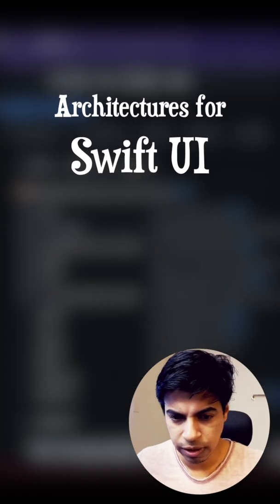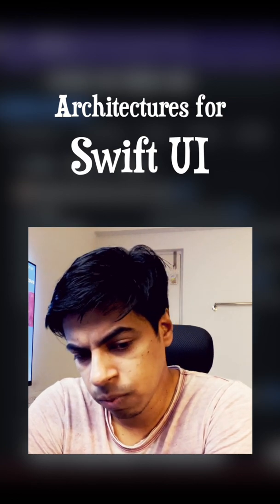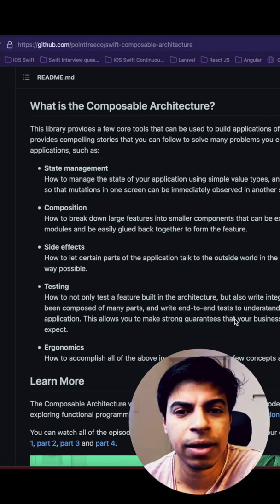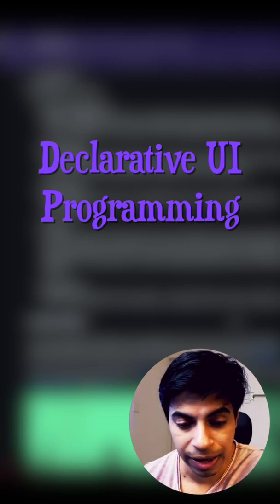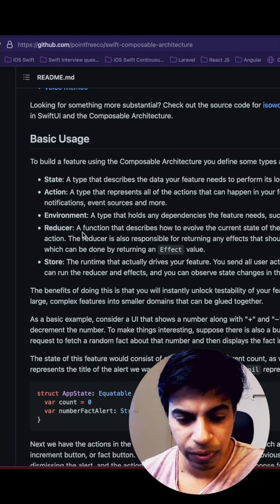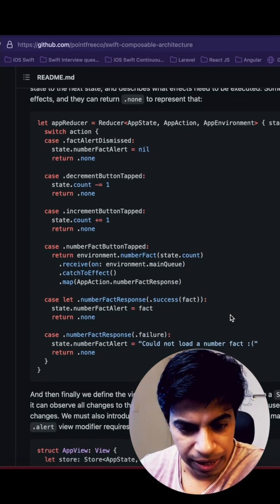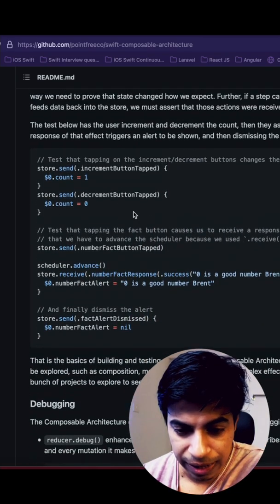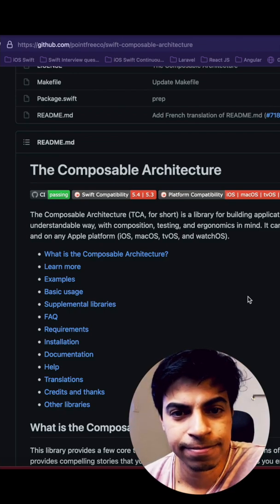Swift UI | Composable Architecture | Is it a Redux Copy or is it Redux like?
Video is suitable for Phones.